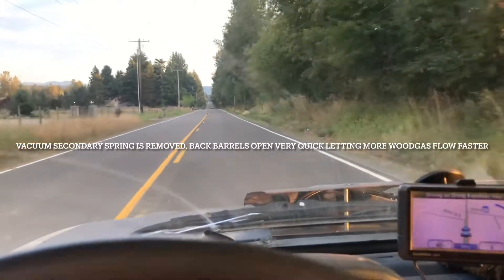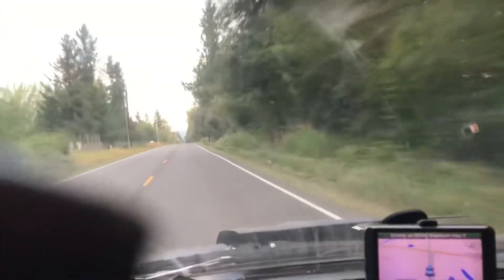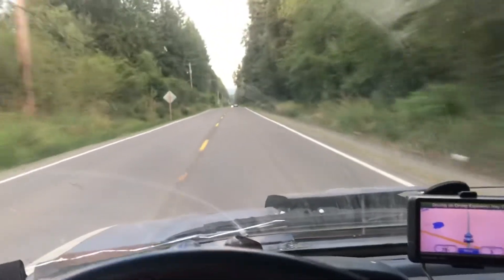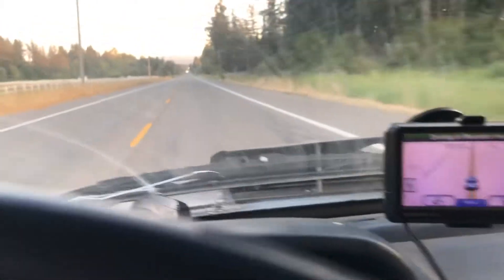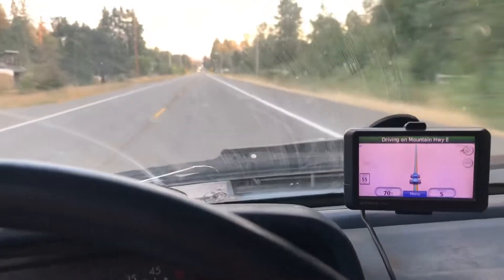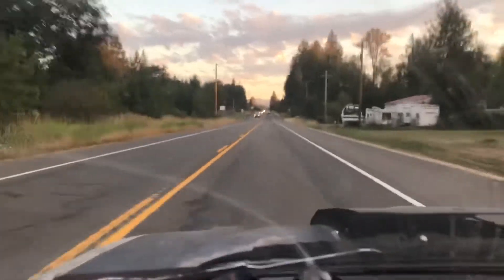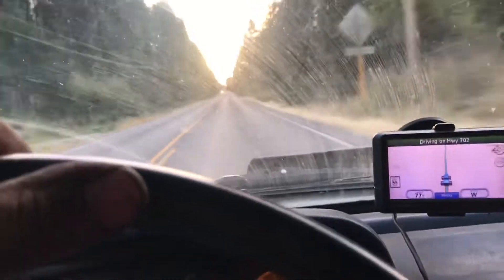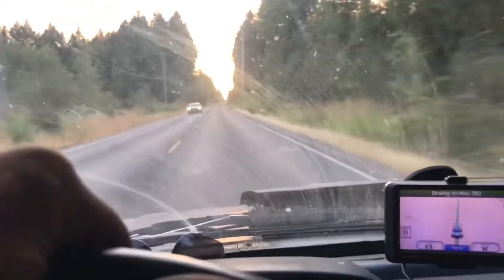WOODGAS Top Speed Runs!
I removed the control spring in the vacuum actuator that lets the secondaries open under vacuum to allow them to open quickly for my gas flow and took the truck for a couple hard pulls set a new personal best speed record for my alternative fuel truck!
WOODGAS
Gasifier
Syngas
Holzgas
Gengas
Alternative fuel
Chevota
Freedom fuel